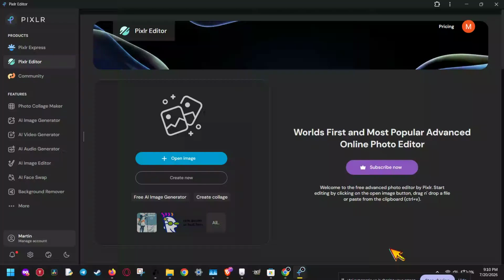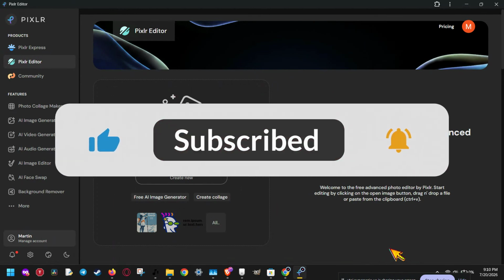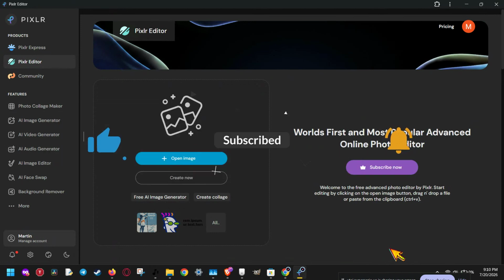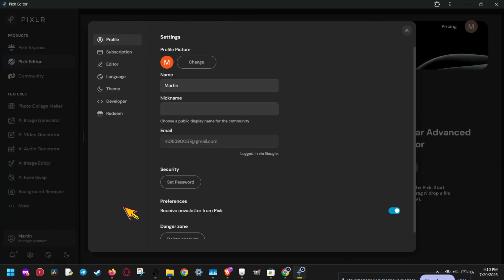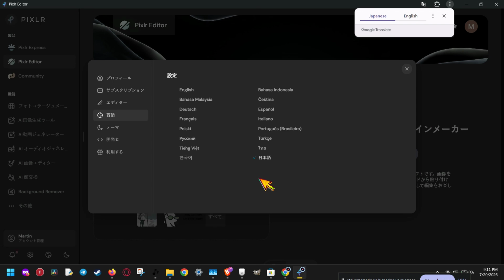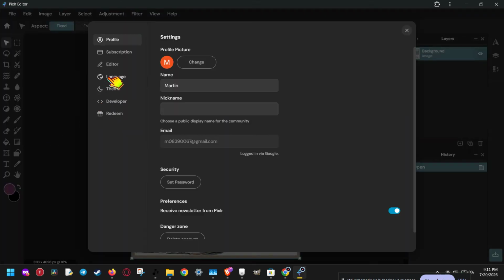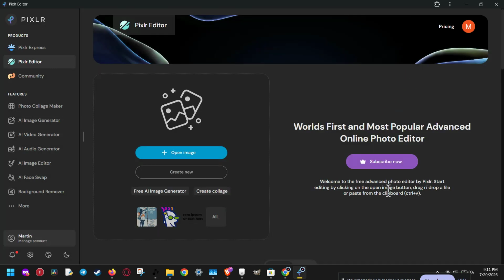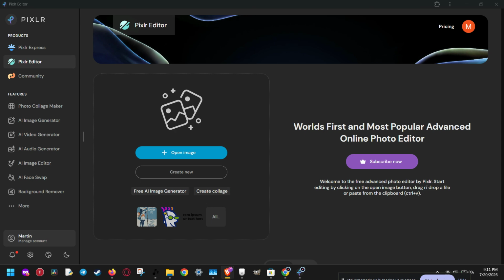How To Change Language In Pixlr (Easy Step-By-Step Guide)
Learn how to change the language in Pixlr from the dashboard homepage or inside a project. This quick tutorial shows both methods so you can switch the interface fast and keep editing in the language you prefer.

🕚Timestamps:
0:00 Introduction
0:14 Change Language From The Dashboard Homepage
0:47 Change Language Inside A Project
1:16 Quick Recap And Troubleshooting
1:32 Outro

✍️What You'll Learn In This Video:
• How To Change The Language In Pixlr From The Dashboard Homepage
• How To Open Pixlr Settings Using The Gear Icon
• How To Use The Language Drop-Down Menu In Pixlr
• How To Change Language While Working Inside A Project
• How To Use Edit, Preferences, And Language Settings In Pixlr
• How To Update The Pixlr Interface Instantly
• How To Switch Between Language Options Quickly
• How To Choose The Best Language Setting For Your Workflow

💡Pro Tips For Changing Language In Pixlr:
• If You’re On The Dashboard, Use The Gear Icon In The Top-Right Corner
• If You’re In A Project, Go To Edit, Then Preferences, Then Language
• The Interface Usually Updates Instantly After You Select A Language
• If The Change Doesn’t Appear, Double-Check That You Selected The Correct Option
• Use Your Preferred Language For A Faster And More Comfortable Editing Experience